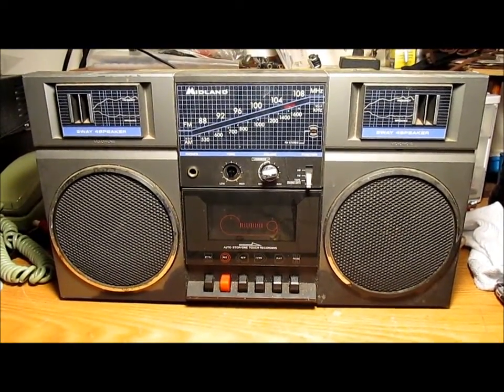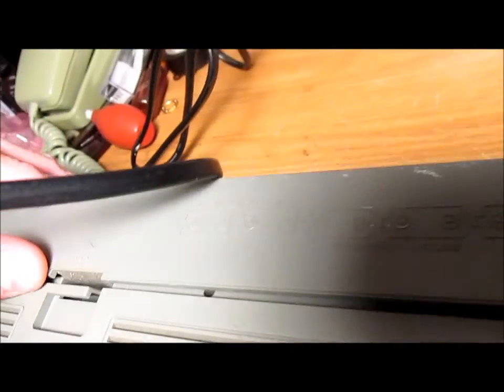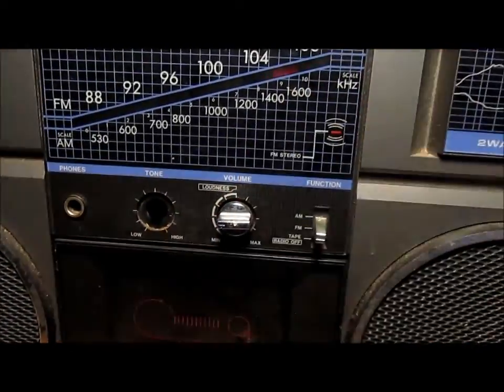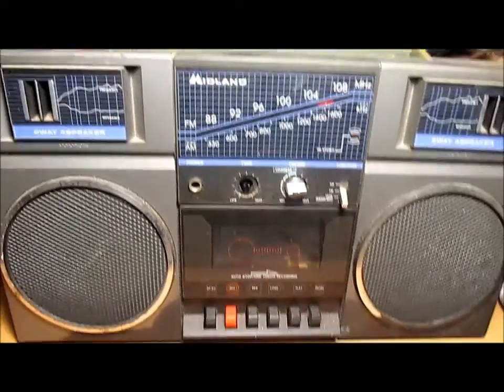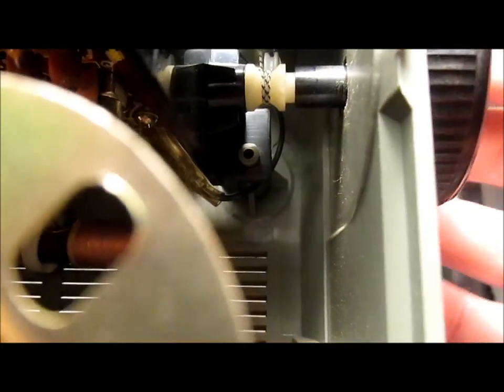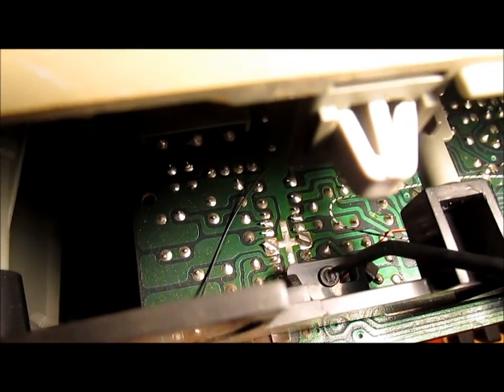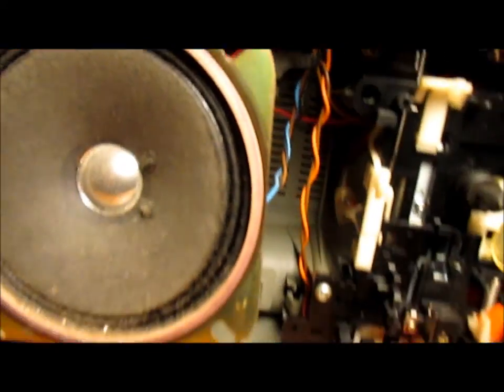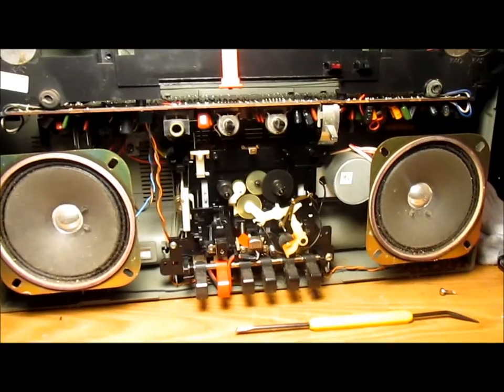Midland 19-111 Boombox (Western Auto - 1980's)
A garbage find, condemned to the parts pile by one little piece of plastic.